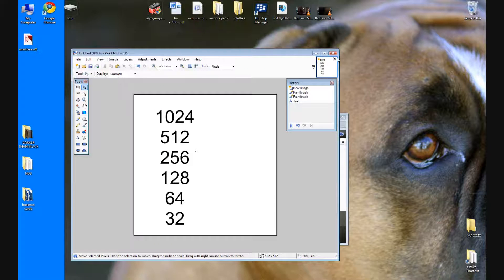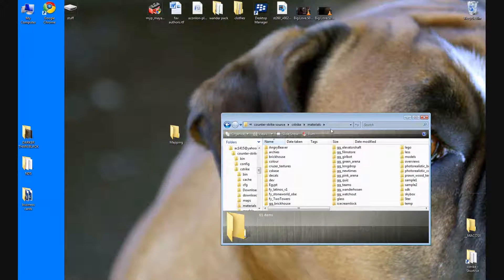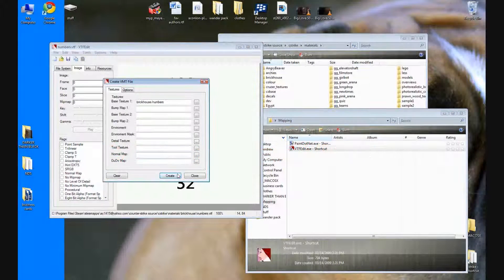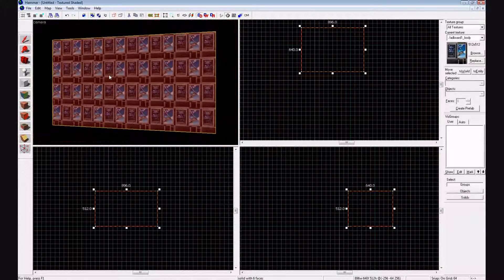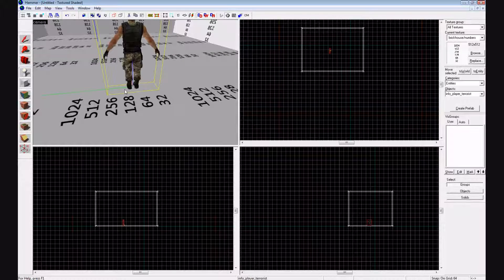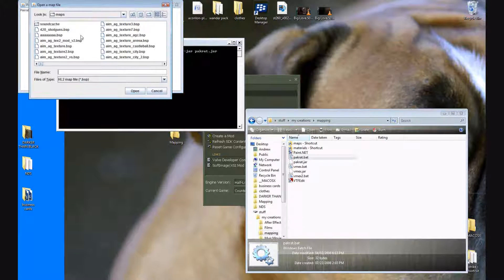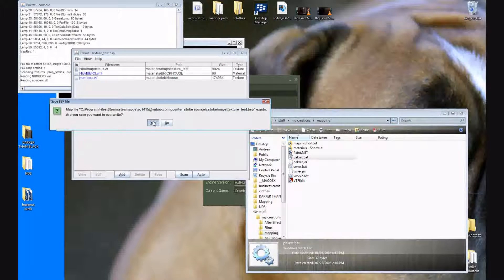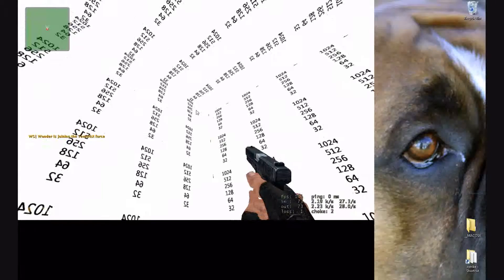Hammer Editor - Tutorial 6: Make and import custom textures (Part 2)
1. D/L VTF plugin for photoshop

OR (if you don't have photoshop)

2. D/L VTFEdit

3. (If you don't have this) D/L Microsoft .NET Framework

3. D/L Pakrat

4. Create Mapping Folder on Desktop

5. Create 'Materials' Shortcut and move to mapping folder

6. Open Photoshop or Paint.net, make it a power of two for both width and height (32, 64, 128, 256, 512, 1024)